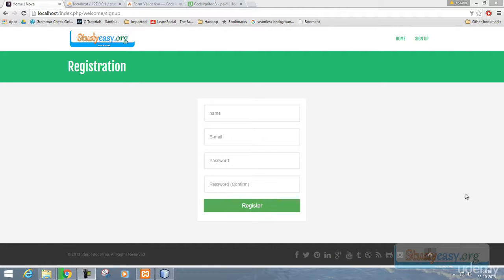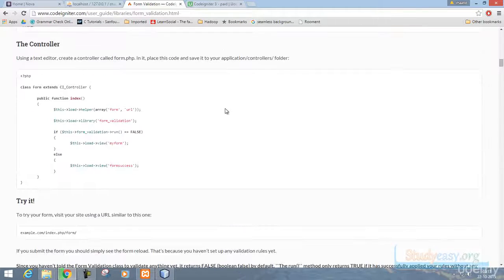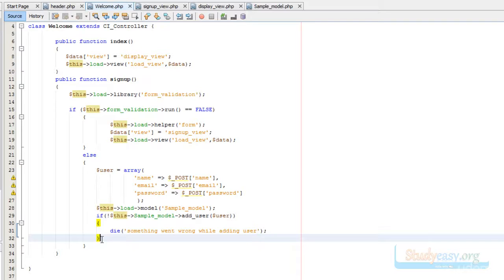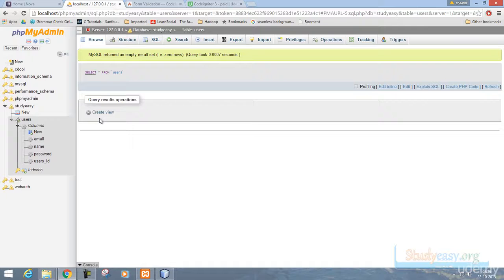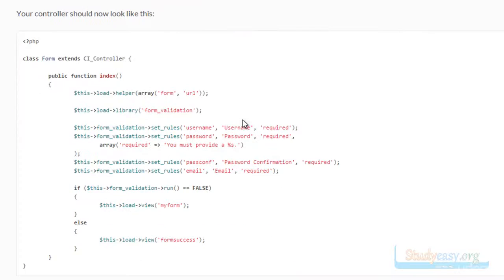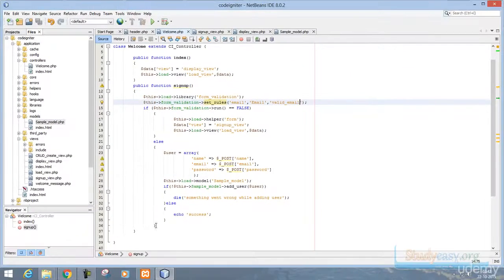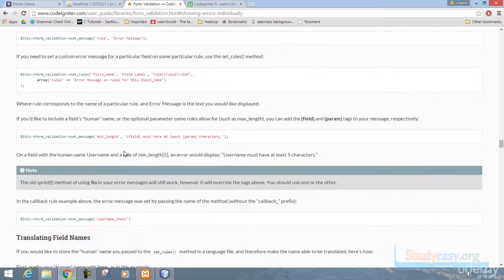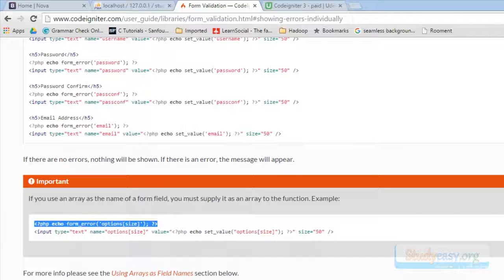Tutorial Codeigniter - Project 1 (Form Validasi) Bagian 2